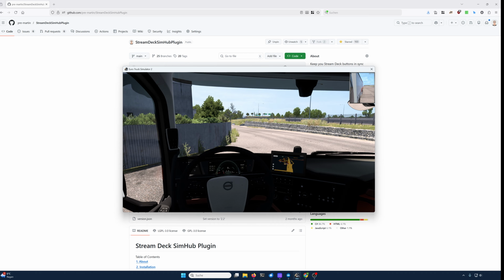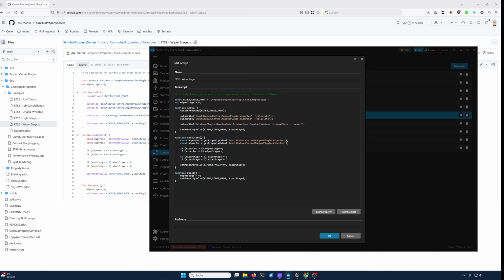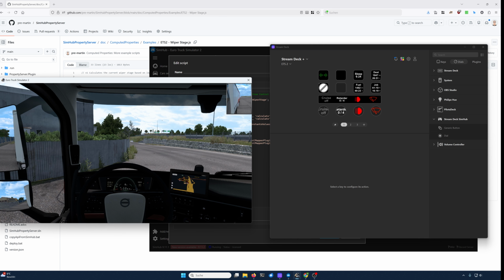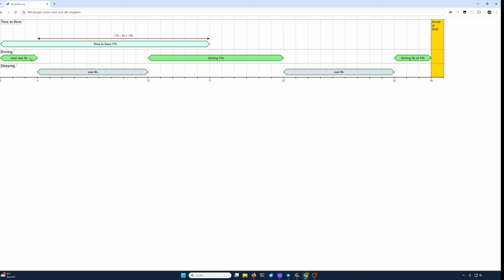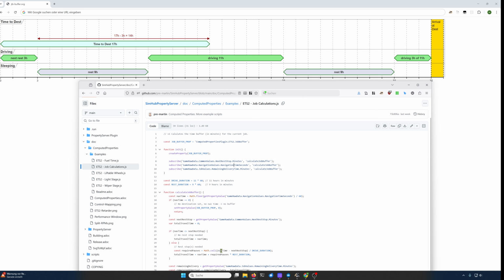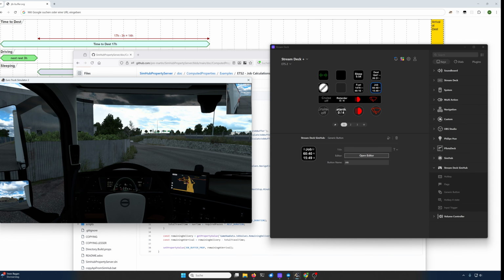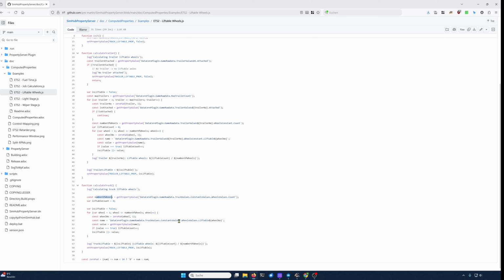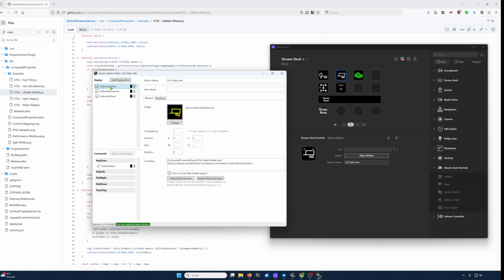Computed Properties - More Examples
Interested in additional properties, such as Wiper Stage in ETS2? Or Job Buffer or Liftable Wheels in ETS2? And all of that on the Stream Deck? Then this video is just right for you.

Today I am showing you three examples, that all make use of Computed Properties.

The documentation for the features used can be found on their project pages:

Chapters:
0:00 Intro
0:57 Example 1: Windshield Wiper Stage
6:04 Example 2: Job Buffer
14:53 Example 3: Liftable Wheels